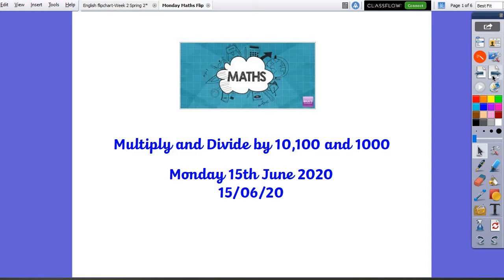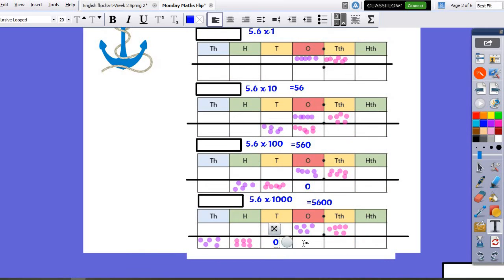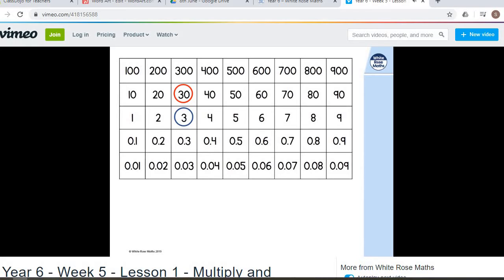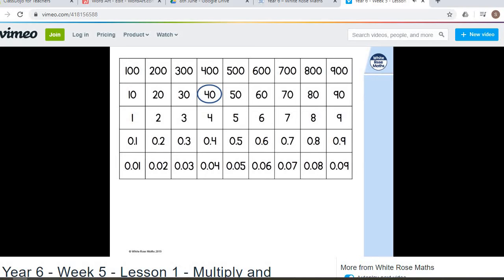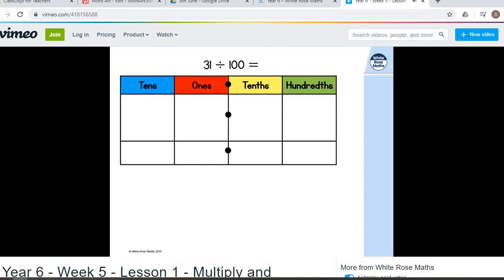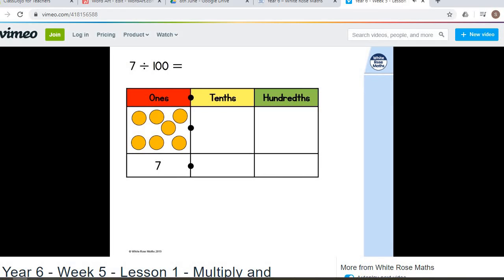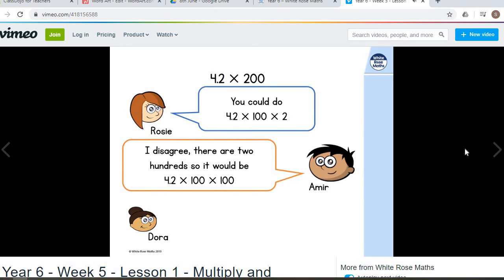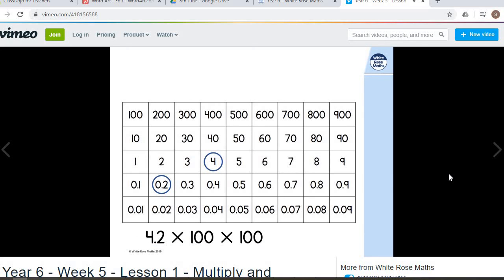Year 6 Maths - Monday 15th June